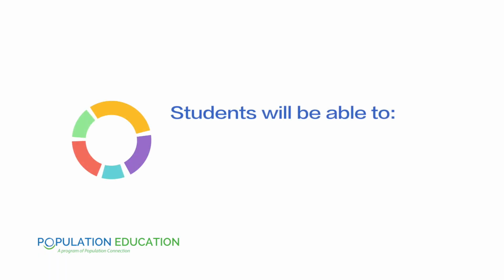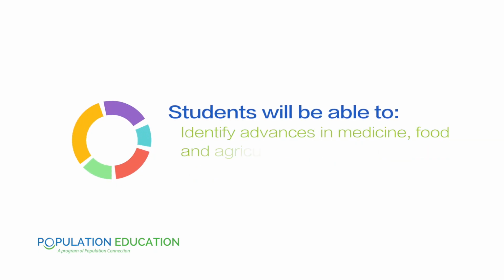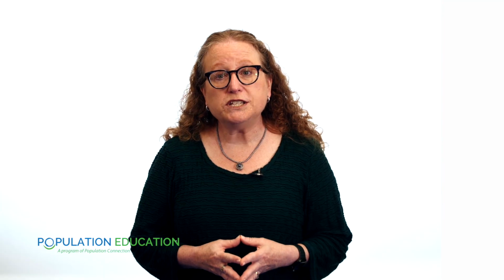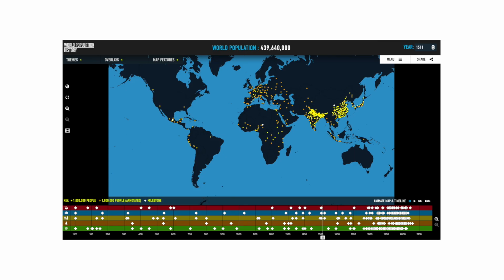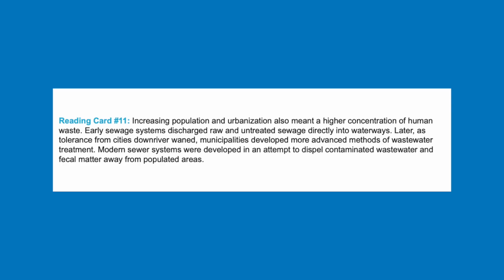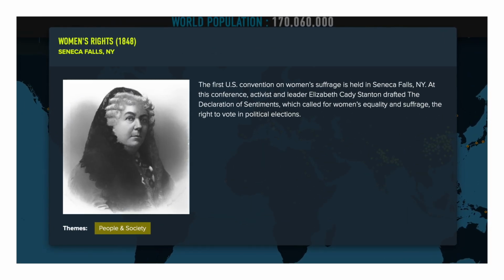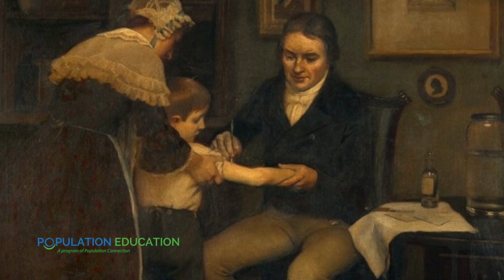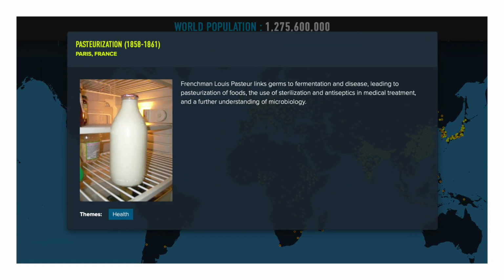Peopling of Our Planet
"Peopling of our Planet" is a social studies lesson plan for high schoolers from Population Education. Get the written lesson plan here:

Students watch the video “World Population” and participate in guided exploration of an online timeline to explore how improvements in medicine, food and agriculture, and public health and sanitation during the Industrial Revolution contributed to population growth.